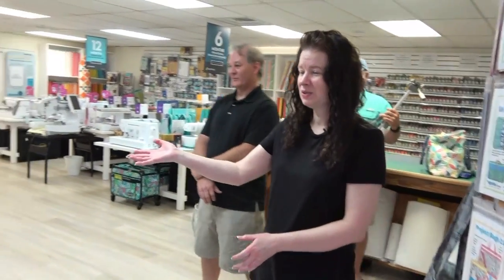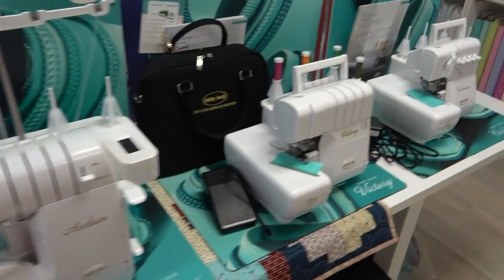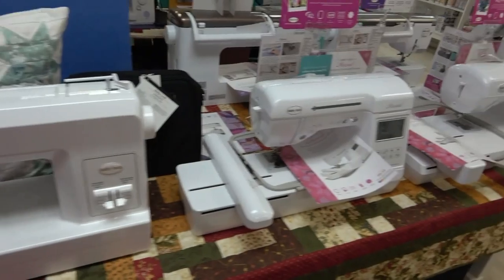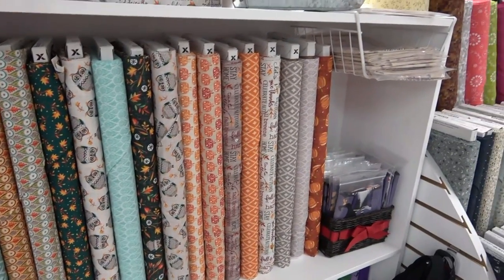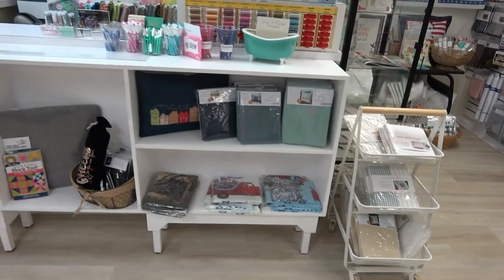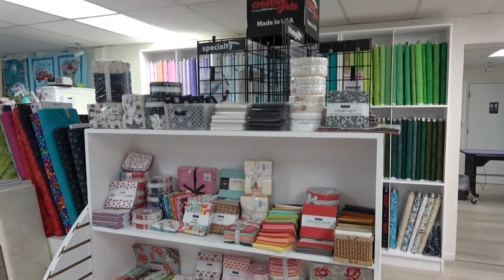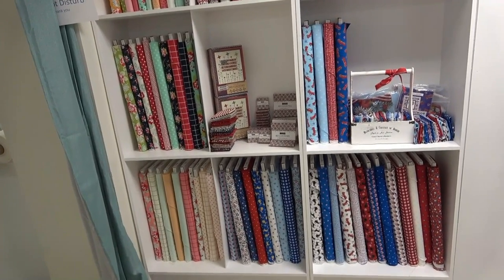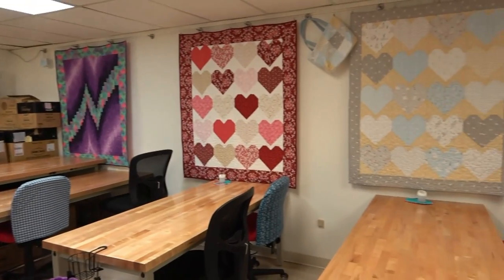Let's Visit the Oldest Continuous Running Quilt Shop in Florida - Calico Station in Orange Park!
Have you seen the oldest continuing running quilt shop in Florida?  Welcome to Calico Station and meet the new owners, Jennifer & Brian! This is an adorable shop with a lot to offer!